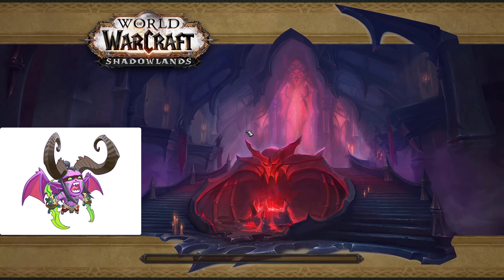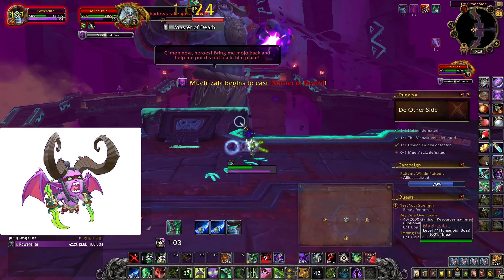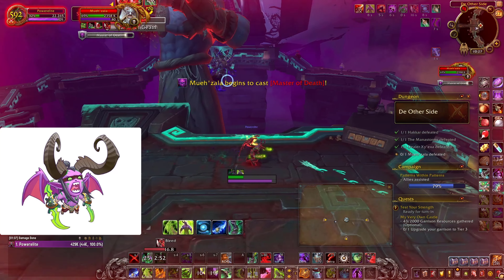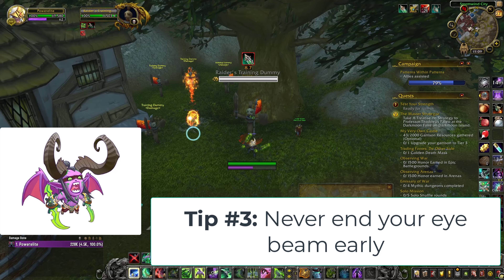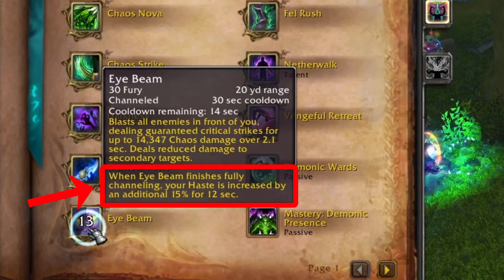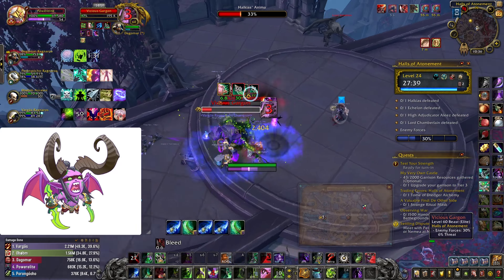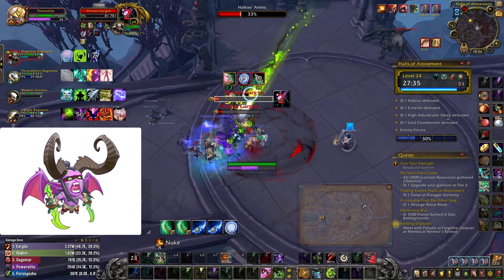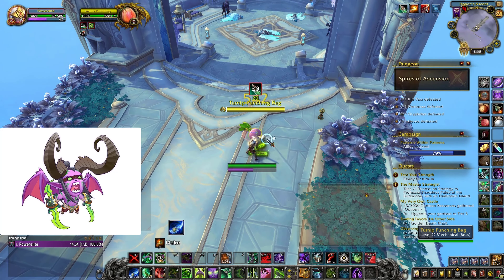5 MUST-KNOW Demon Hunter M+ Tips | World of Warcraft Shadowlands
In this video I share 5 of the absolutely MUST-KNOW demon hunter tips in Mythic Plus that will drastically help improve your gameplay.

Check them out yourself!